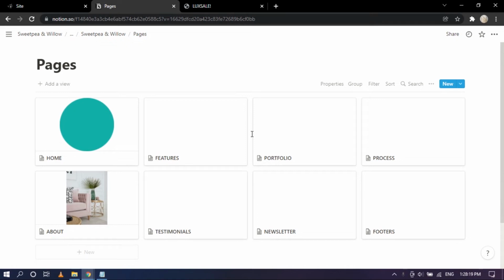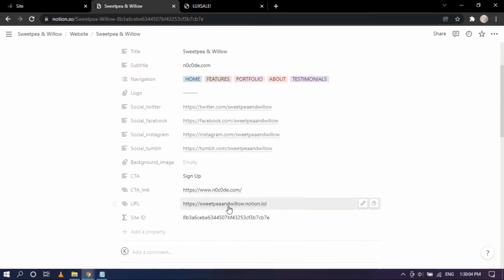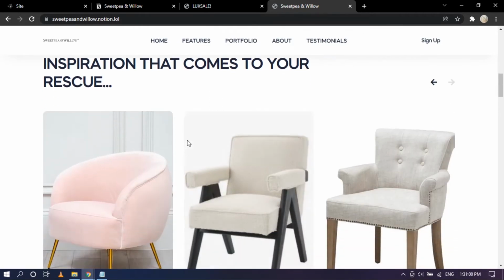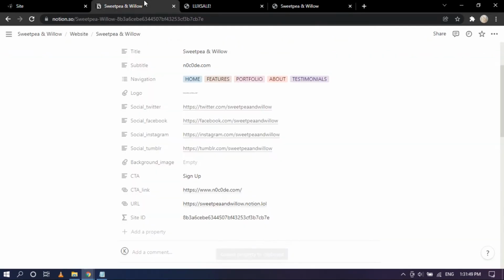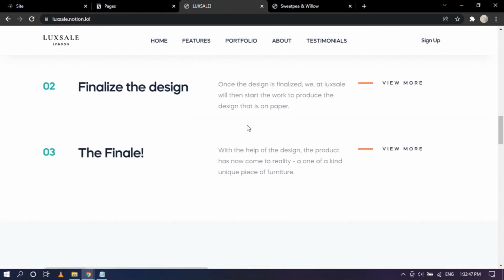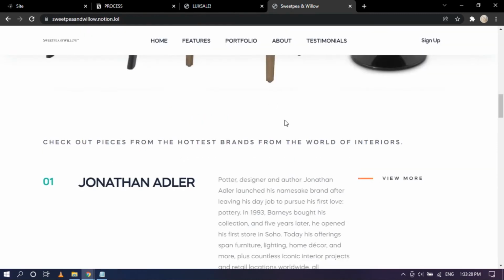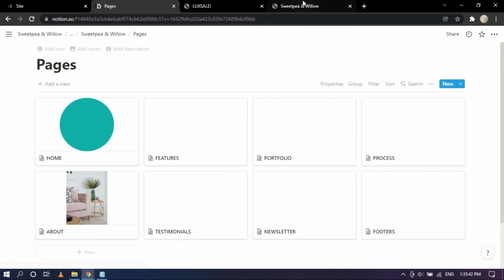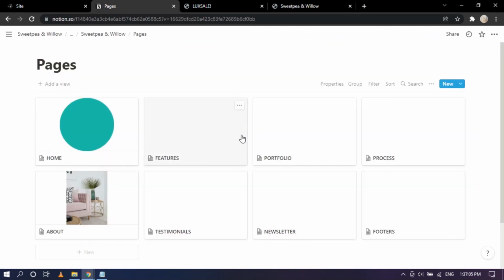How to create Websites using Notion.lol - Part 3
In this video, you will learn how to use apps.notion.lol and a notion template to create a static landing page to promote your business or art.

You will learn how to create a website in both notion and apps.notion.lol and learn how to launch the website and update it if you have any changes as well.

It is very simple and easy to create, follow along to see how you can create your very own website quickly.